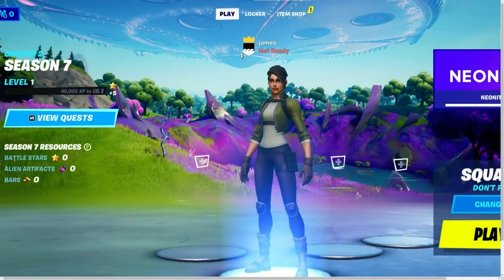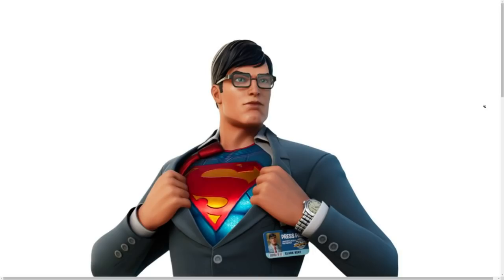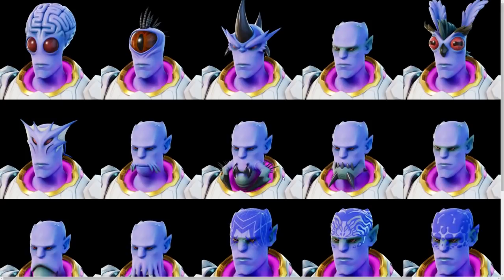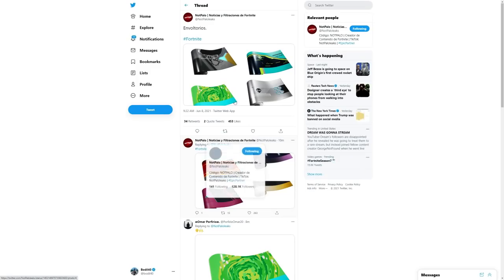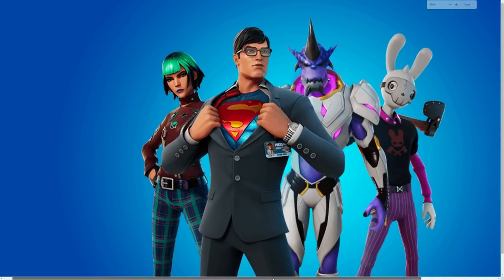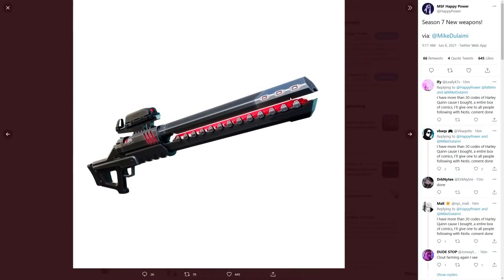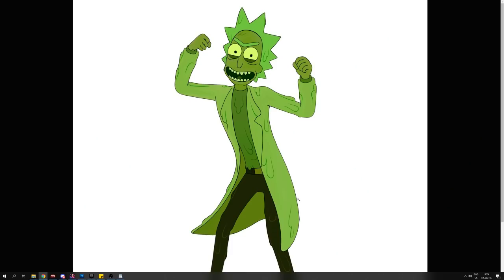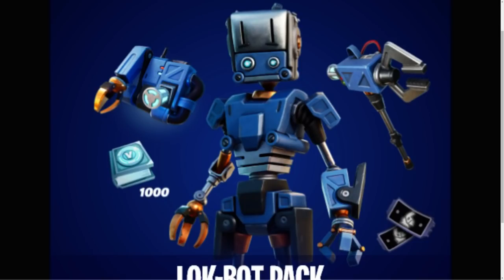Fortnite SEASON 7 - ALL New Skins & Styles, Weapons, Backblings, NEW MAP, Lobby IN-GAME & MORE LEAKS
Fortnite Season 7 LEAKS are here and I show season 7 map, season 7 battle pass, season 7 skins, season 7 styles, season 7 superman and rick skin with all styles and cosmetics such as backblings and more!